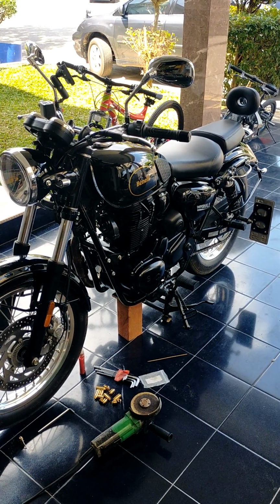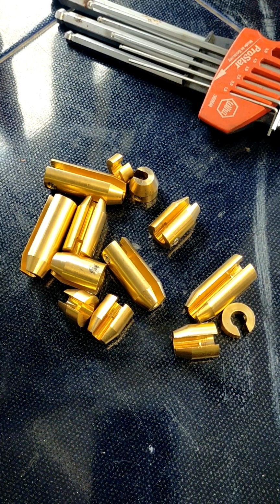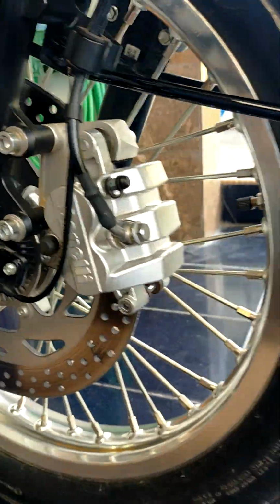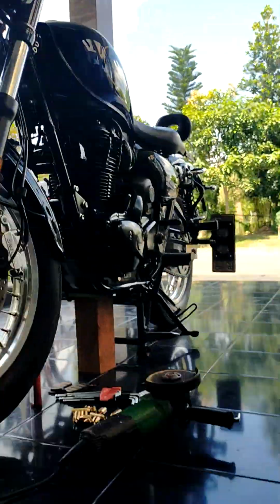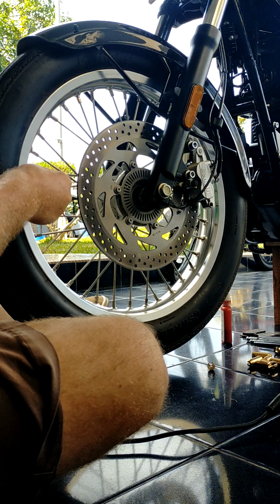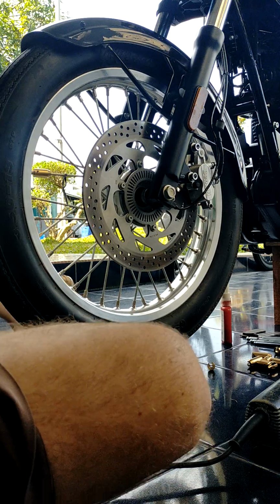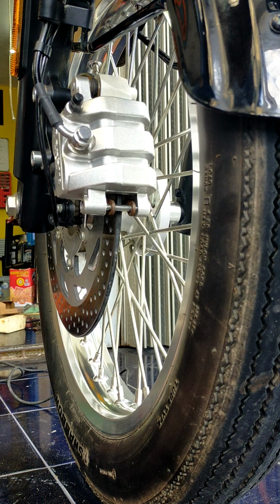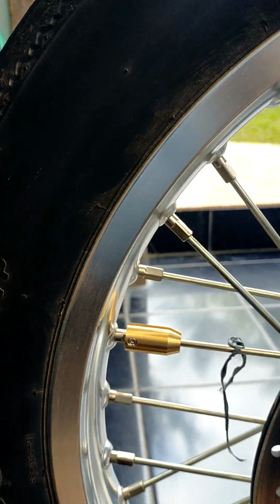BENELLI IMPERIALE 400 Motorcycle Ballance spoke wheels with counterweight fitting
BENELLI IMPERIALE 400 motorcycle balance spoke wheels with counterweight